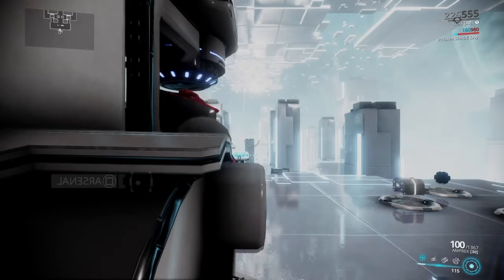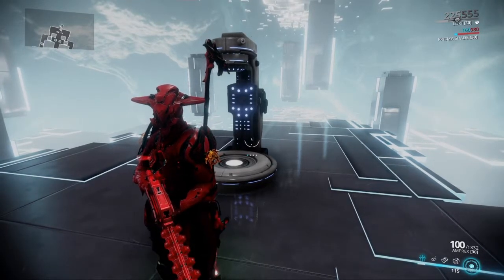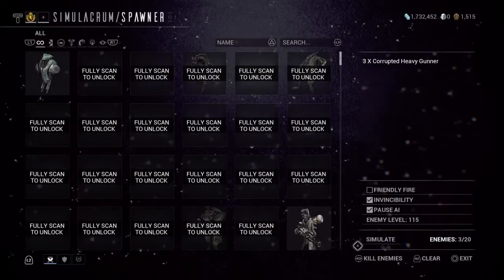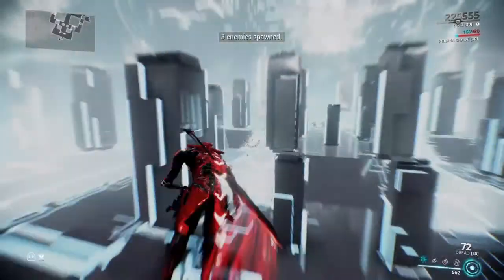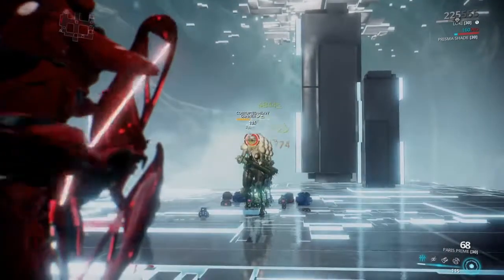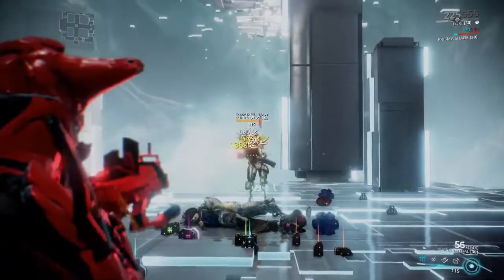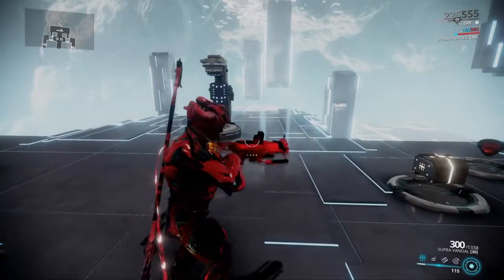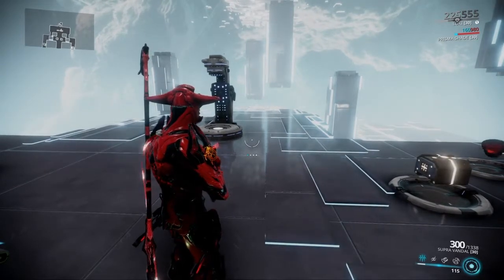My Top 5 Primary Weapons